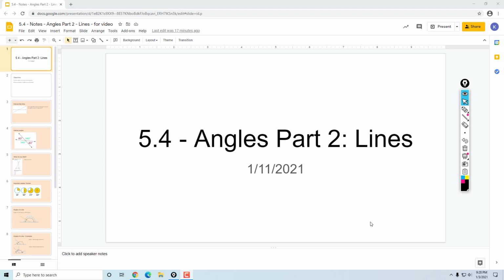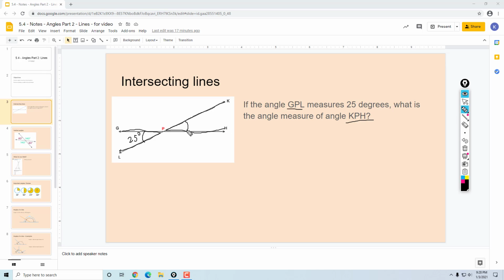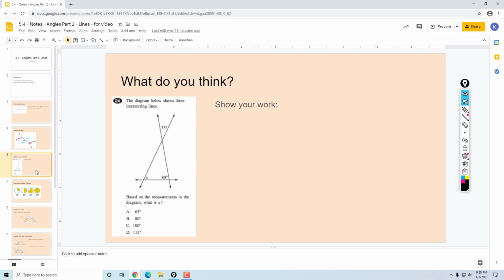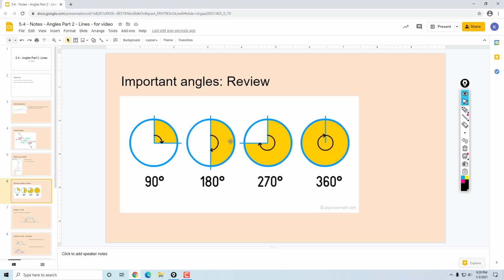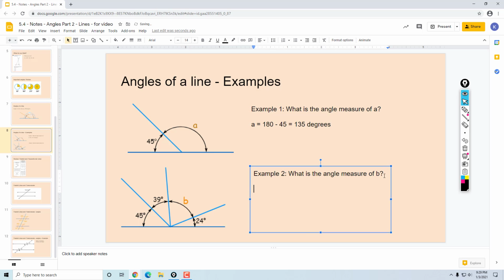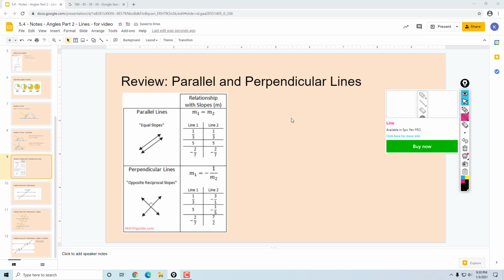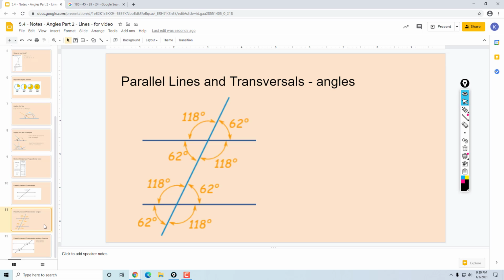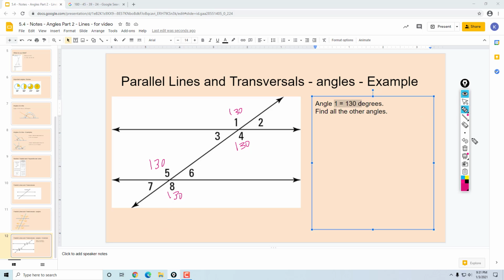5.4 - Angles Part 2 Lines